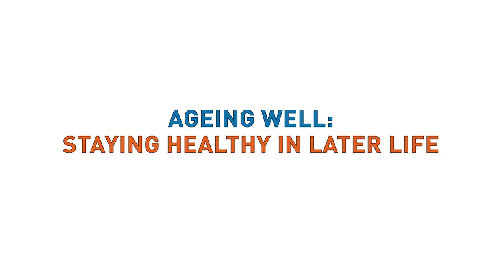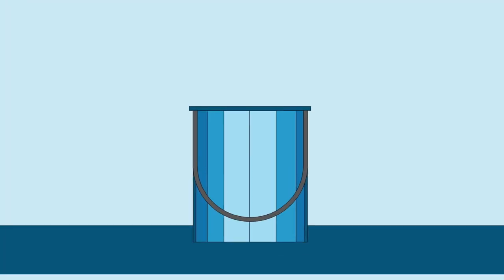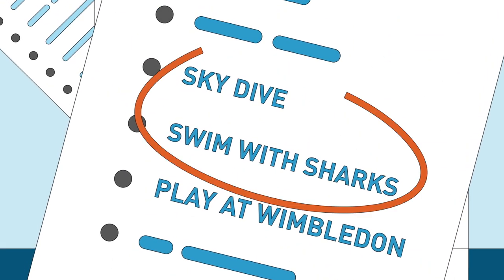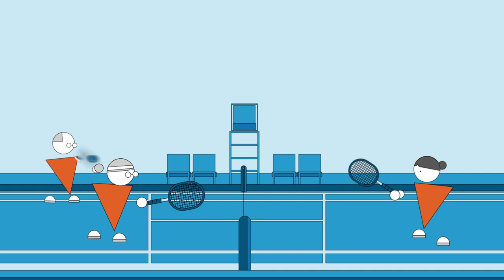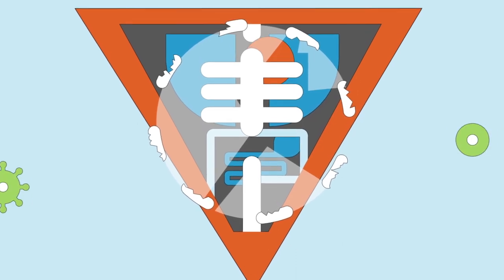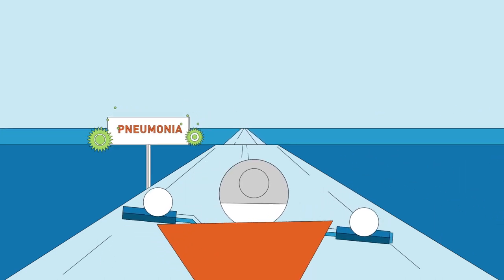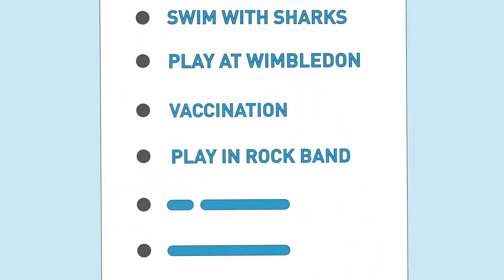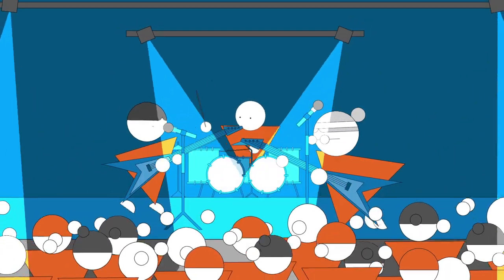Ageing well: Staying healthy in later life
Ageing well and staying healthy in later life

Funded by Vaccines Today

Produced by Sabina Brennan.